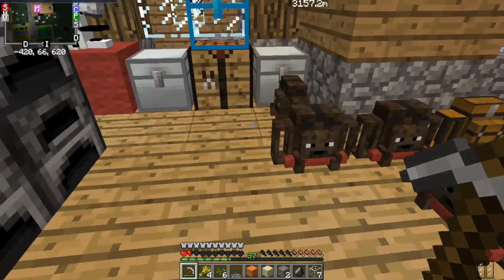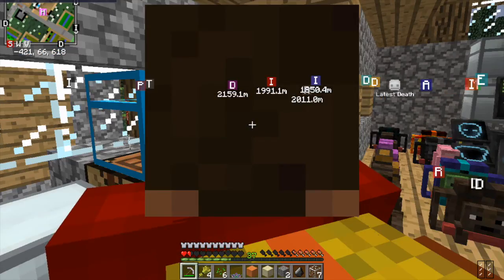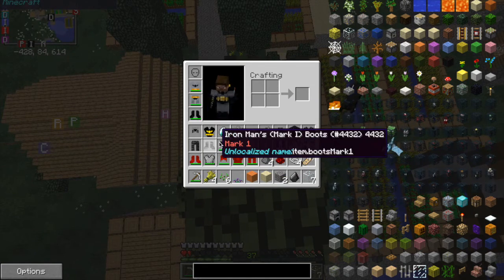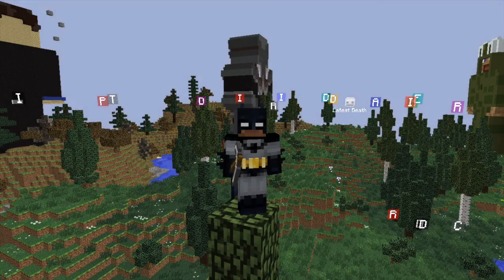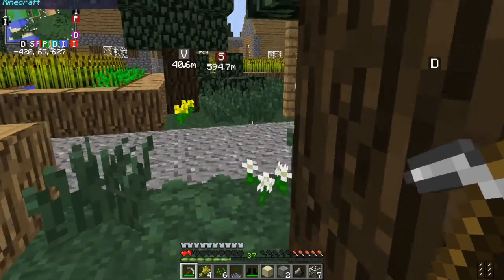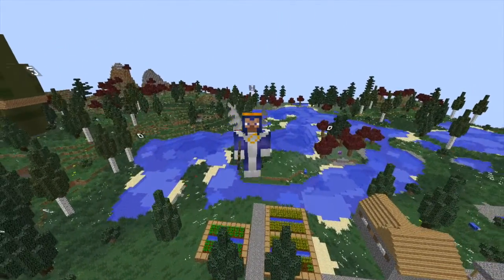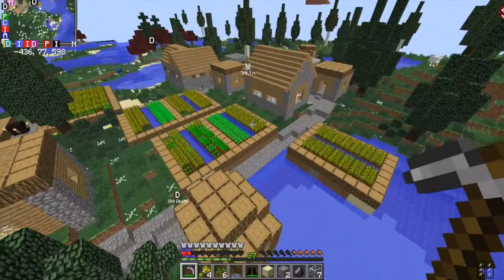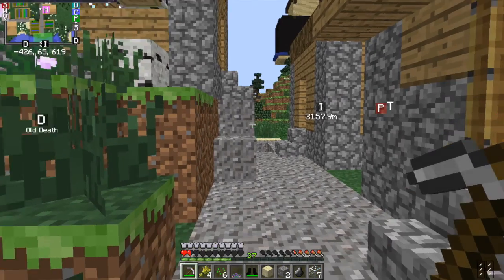SuperHero Survival 2 0 ep2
Episode 2 of my superhero survival 2.0